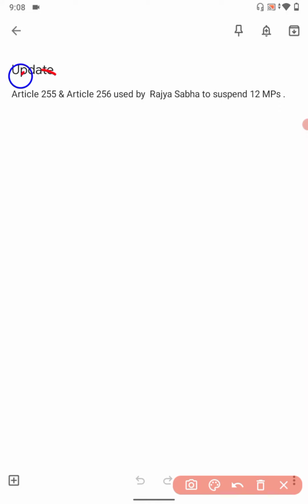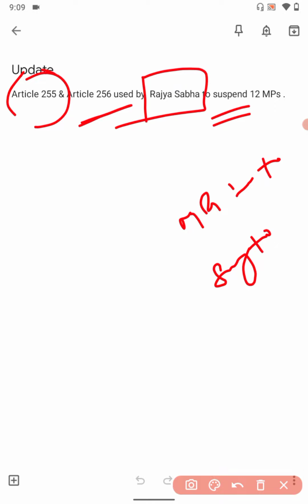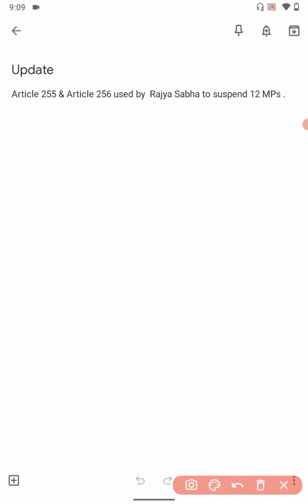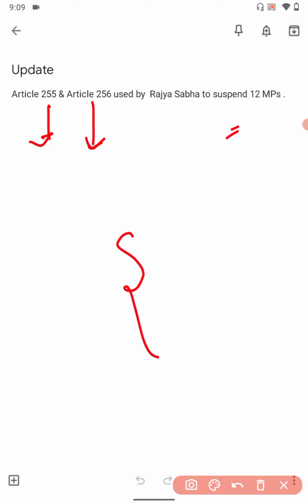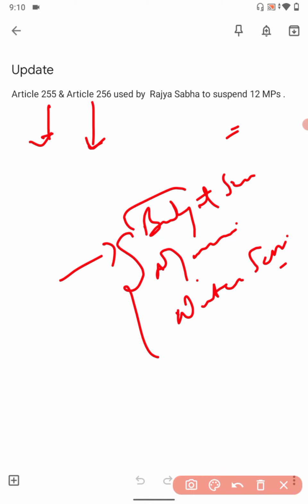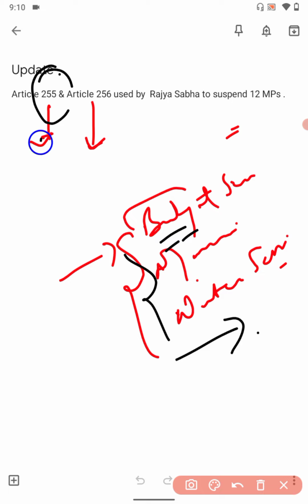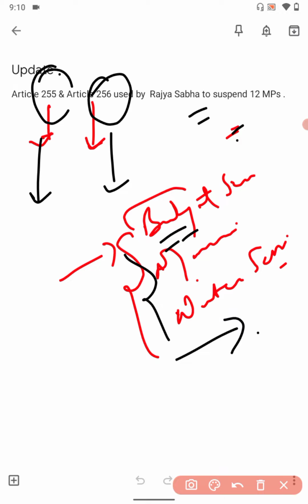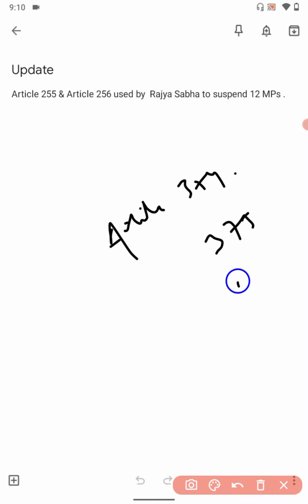Article 255 & 256